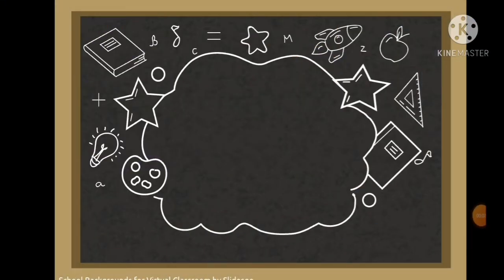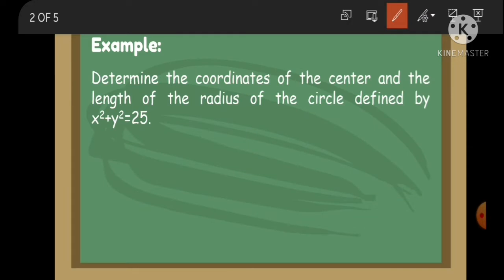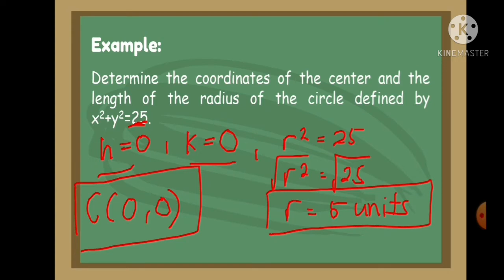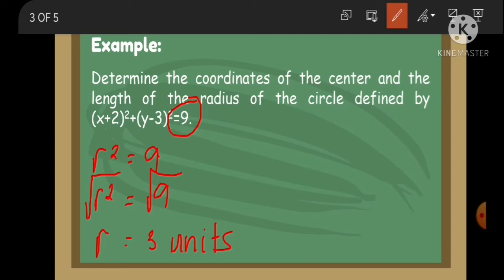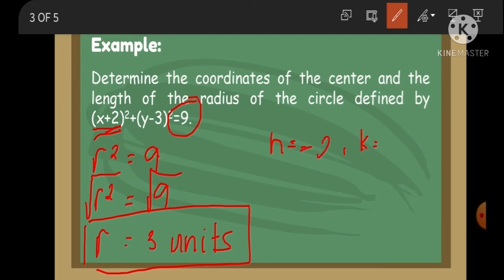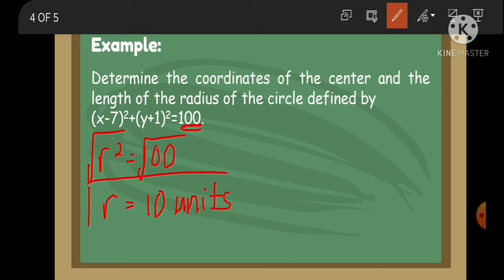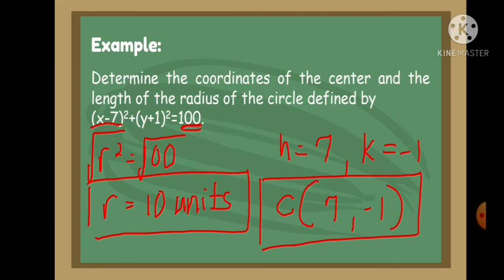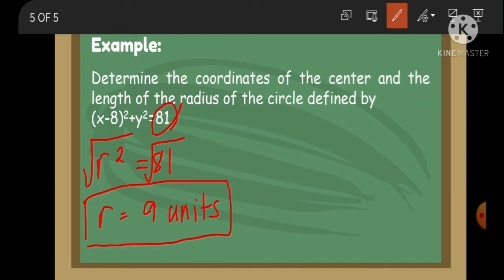Center and Radius of a Circle Given its Center-Radius Form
References:

▪︎Chow, I., Meng, N., Hong, O., Seng, T.K., Yee, L., & Yeo, J. (2017). New Syllabus Mathematics Singapore Math Worktext 10. New Edition. Rex Book Store, Inc.

▪︎ David, O. M., Dominguez, M. U., & Urgena, J. A. (2019). Dynamic Minds. A Math Workbook 10. Diwa Learning Systems, Inc.

▪︎Mendoza, M.O., & Oronce, O.A. (2018). E-Math Worktext in Mathematics 10. Rex Book Store, Inc